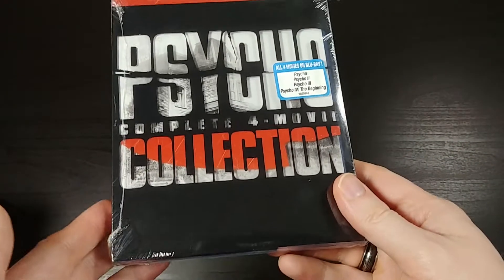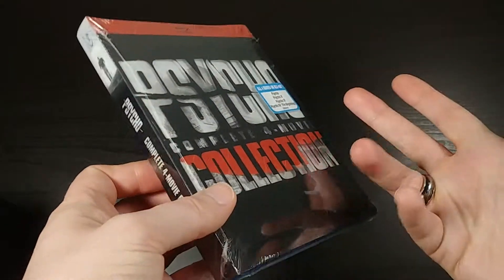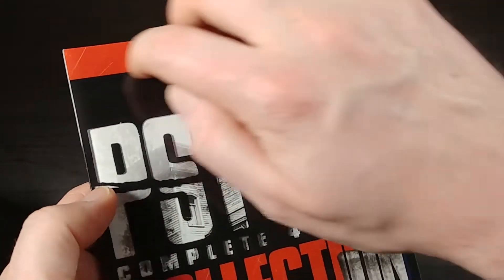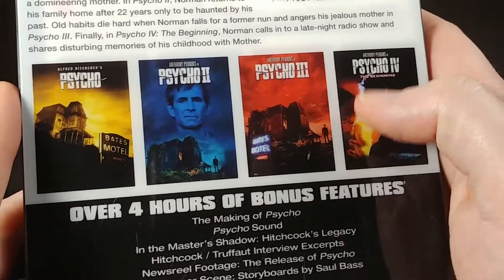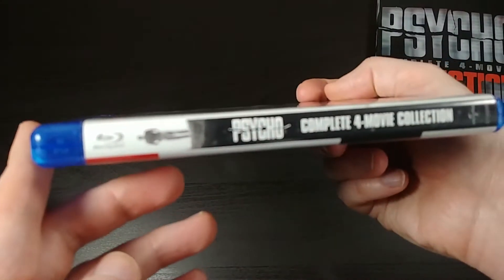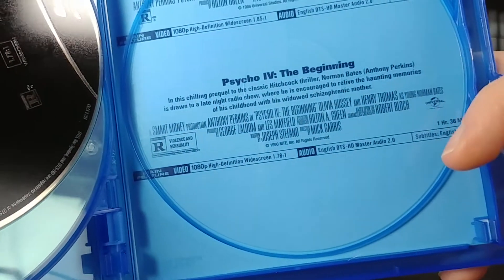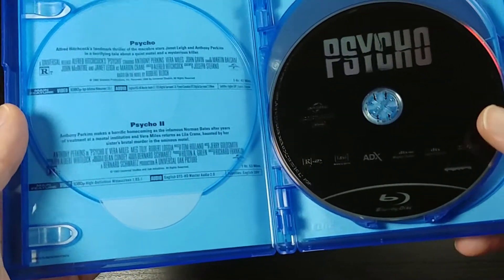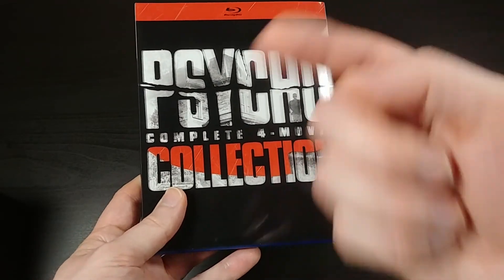Psycho: Complete 4-Movie Collection Blu-ray Unboxing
Check out this cool unboxing...I'll show you everything you need to see! If you're interested, you can purchase this item from Amazon